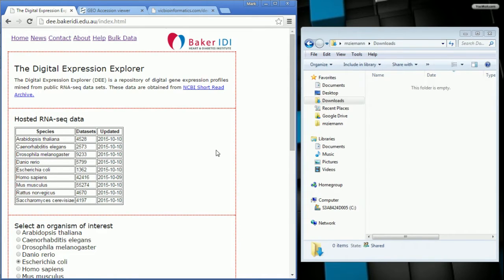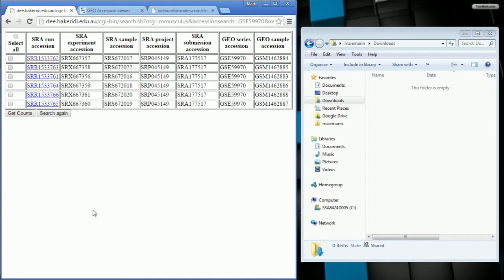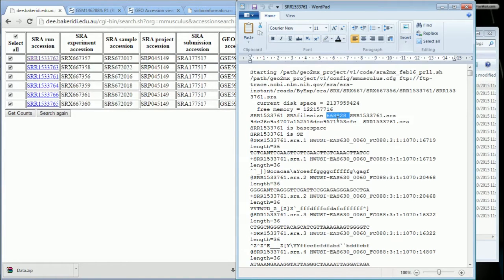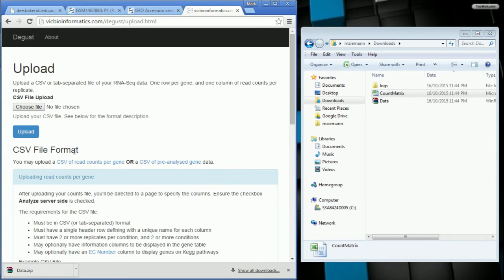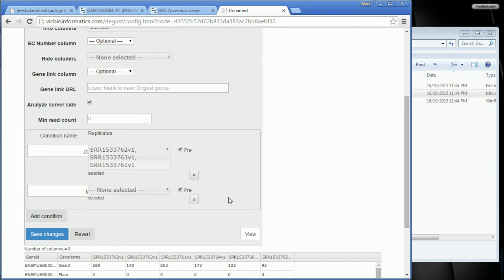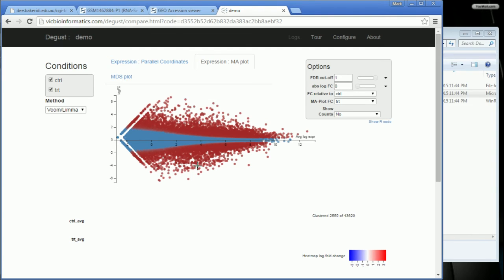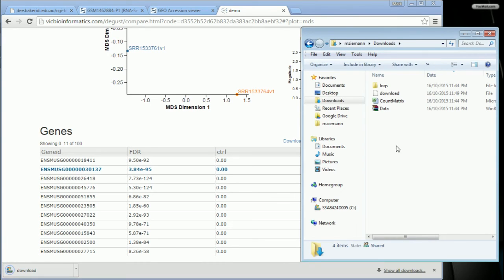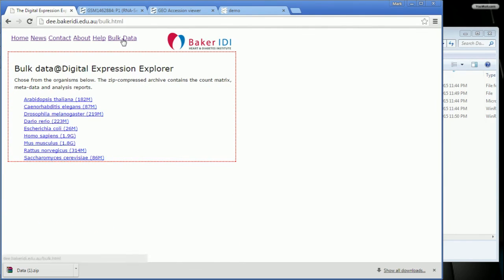Digital Expression Explorer: RNA-seq analysis in minutes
We downloaded RNA-seq raw data from SRA, processed it and made it freely available on our webserver.
Learn how to analyse RNA-seq data sets in just a few minutes. No need for Linux servers or command line tools, it even works on smartphones or tablet computers.